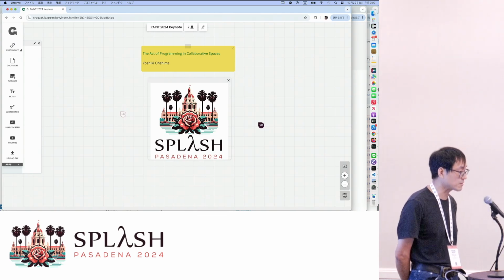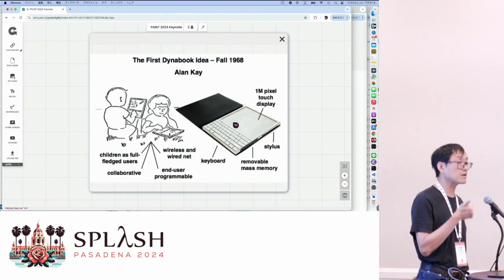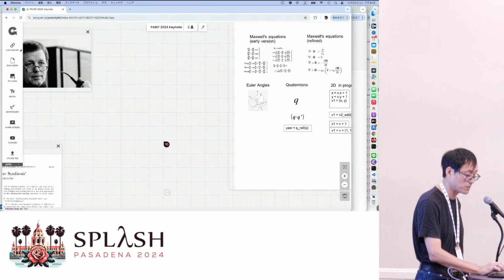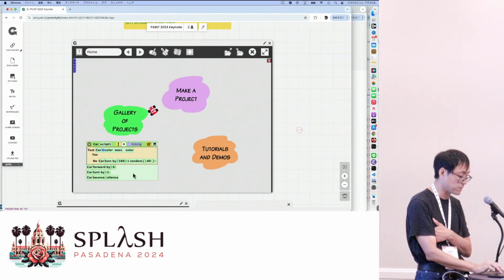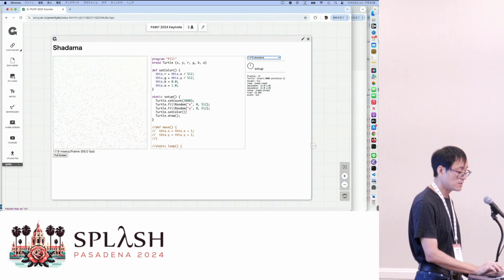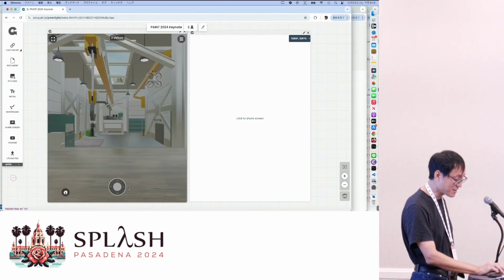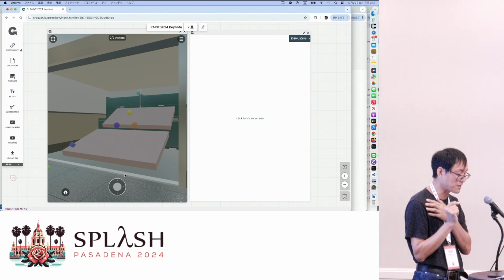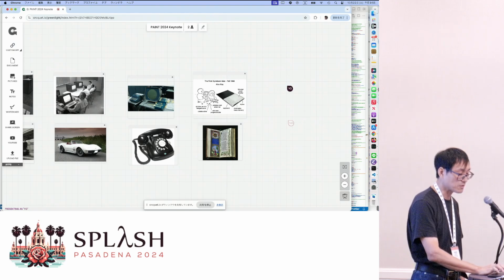[PAINT24] The Act of Programming in Collaborative Spaces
The Act of Programming in Collaborative Spaces (Video, PAINT 2024)
Yoshiki Ohshima
(Croquet Corporation, Shizuoka University)

Abstract: Douglas Engelbart posited that collaboration and better organization of tools and learning are key to augmenting human intelligence. This idea resonates with Einstein’s quote: “We cannot solve our problems with the same thinking we used when we created them.” Together, these ideas point to the notion that computer systems should help people collaborate more effectively to solve larger problems that cannot be tackled by a single person alone.
Additionally, we consider a program to be the executable description of an idea, which unleashes the power of the computer as a dynamic medium.
The author’s group has been working on various interactive and collaborative software development environments based on these ideas. These include:

 Parks PDA: An early electronic theme park guide developed at Disney Imagineering R&amp;D.
 Squeak Etoys: An end-user authoring tool featuring block-based programming.
 Shadama: An interactive particle programming system with dynamic code translation to GLSL and GPU code.
 STEPS Frank: A GUI framework described in an extremely concise form.
 Croquet Greenlight and Croquet Microverse: Real-time collaboration systems in 2D and 3D with live programming capabilities.
 Local AI UI framework: An interactively programmable UI system that integrates AI agents.

In this talk, the author will present these environments and the ideas behind them.